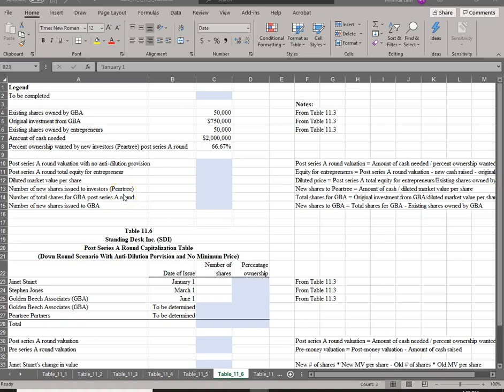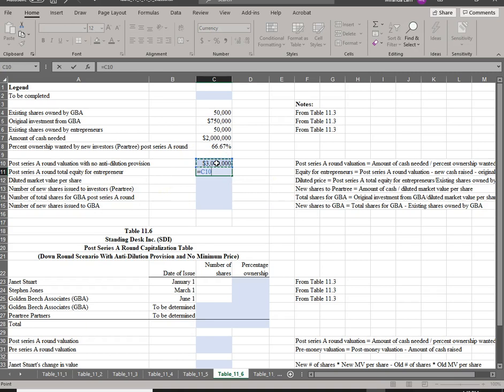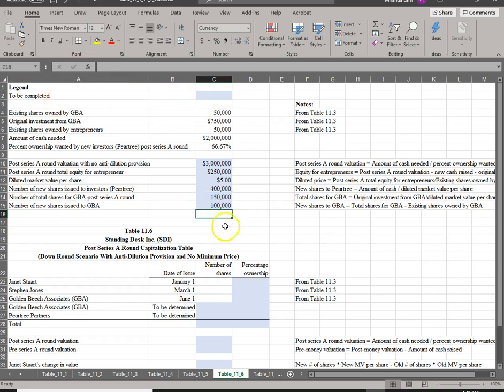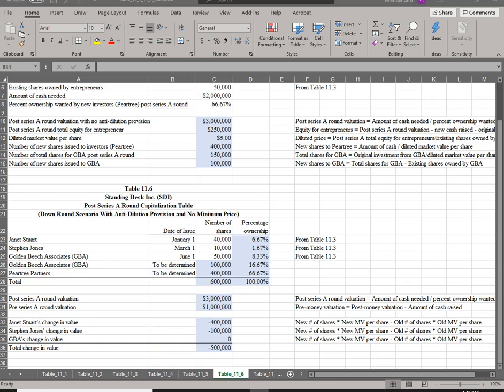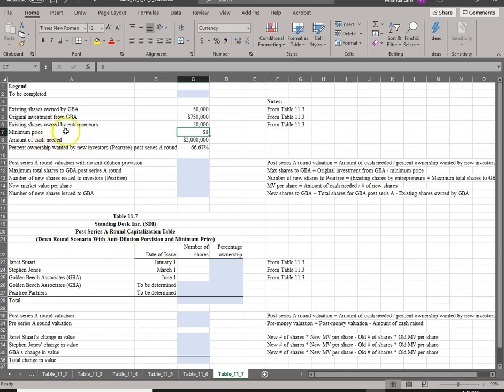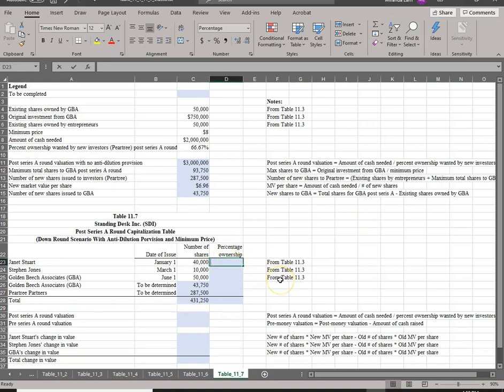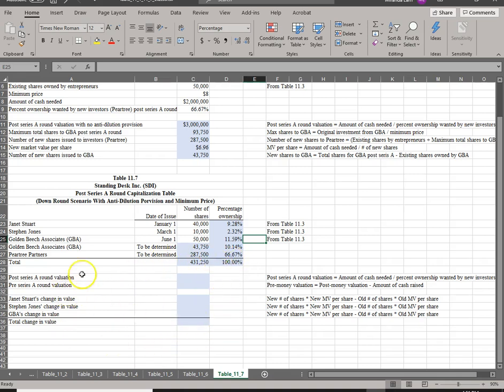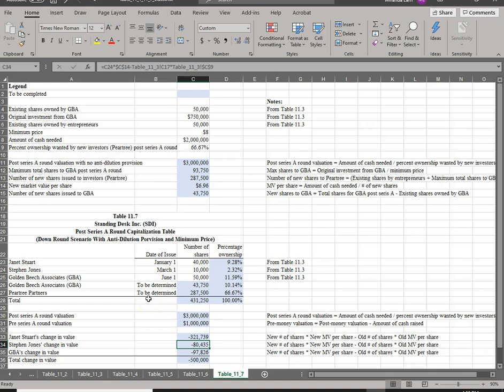Entrepreneurial Finance - Pre and Post Money Valuation - Down round with provisions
Down round with anti-dilution provision and floor price